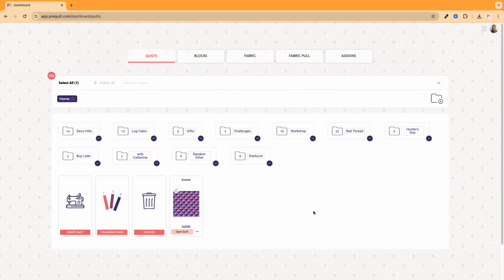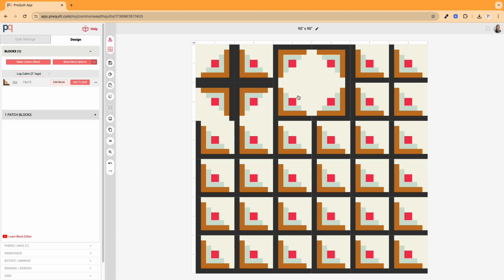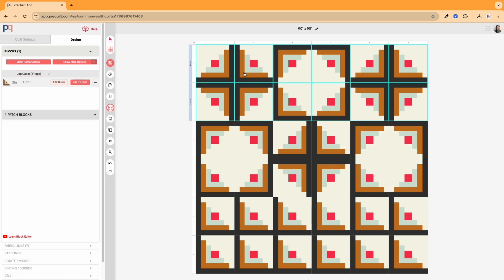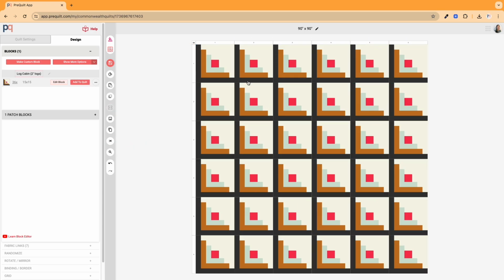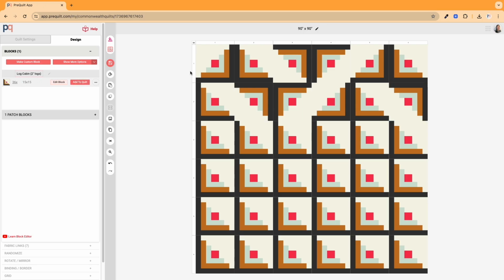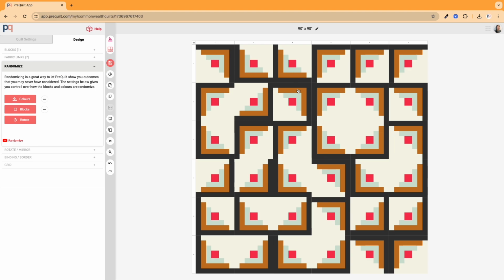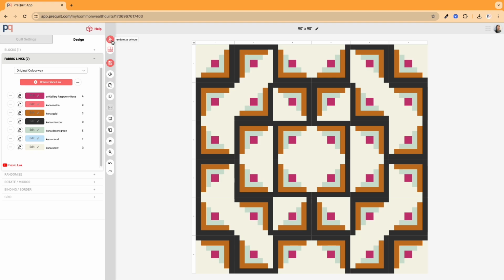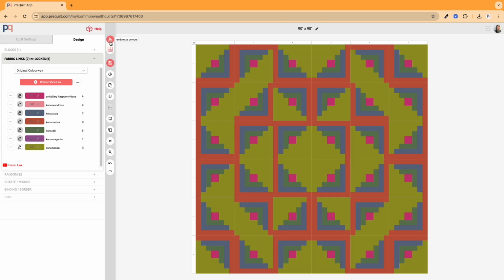Quilting Book AddOn: Design Your Log Cabin Quilt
Andrea Tsang Jackson’s second book invites you on a journey to explore your creativity and quilting practice. Five essays address five aspects of quilting practice, followed by five Quests that allow to you explore ideas and techniques through your own unique lens.

And we're excited to announce that we've collaborated with Andrea with an exclusive AddOn for her quilt quests in the book.

In this video, you'll learn how to design your own Log Cabin Quilt in PreQuilt.